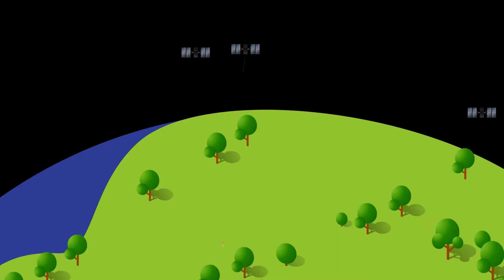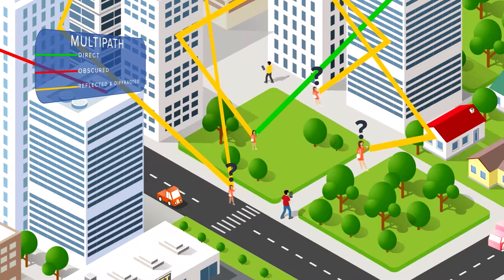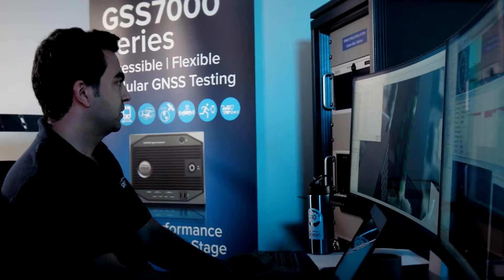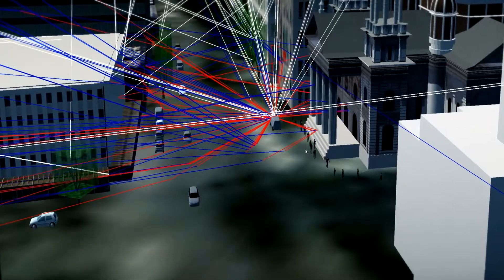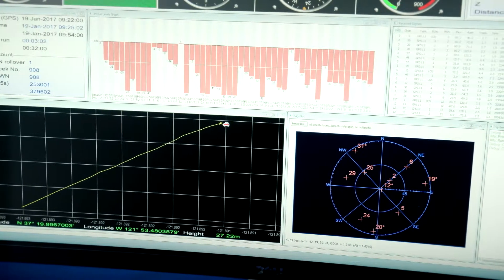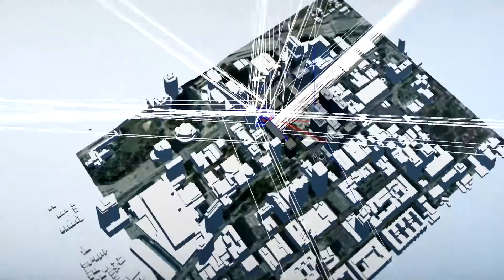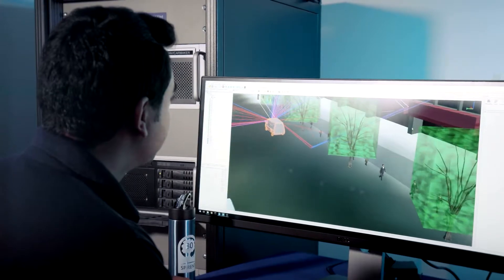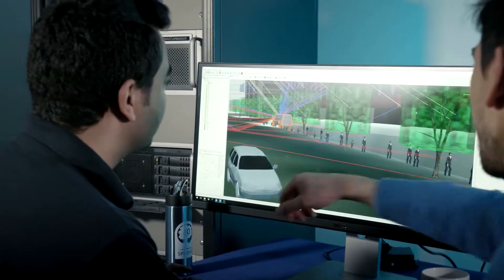GNSS multipath testing with Spirent Sim3D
Spirent's solution for efficient real-time simulation and exceptional multipath visualisation, that features highly customisable 3D scenes and multi-constellation support for repeatable results.